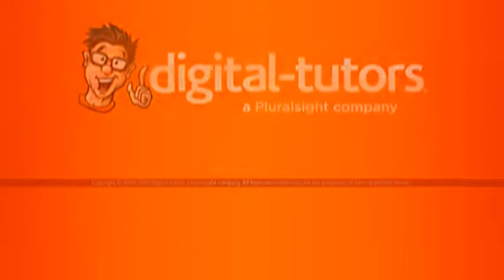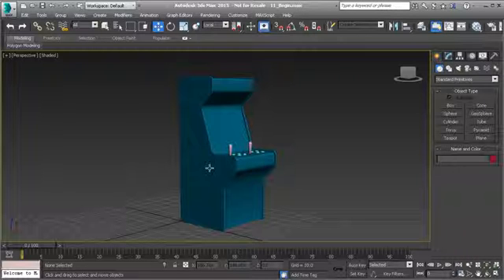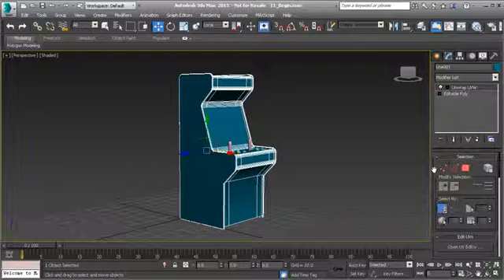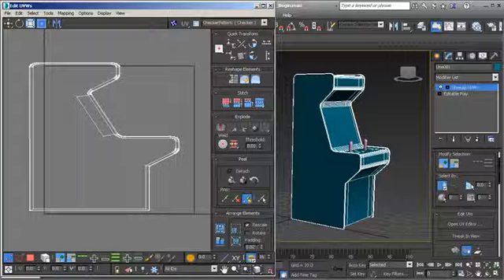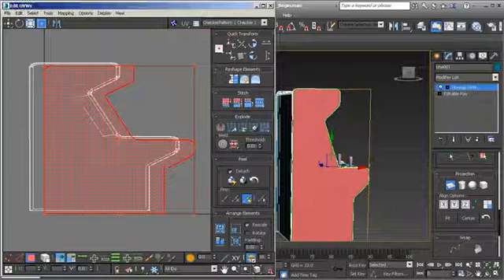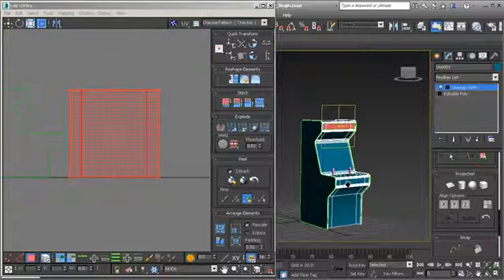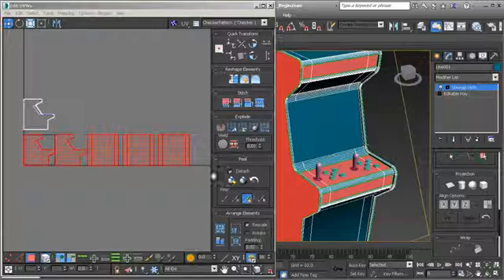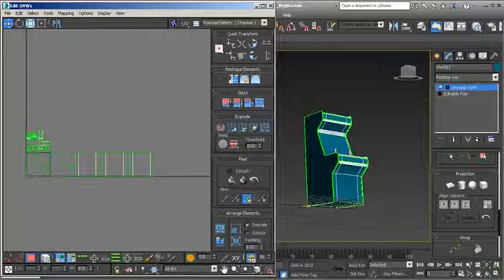Your First Day in 3ds Max_Unwrapping UV's 11